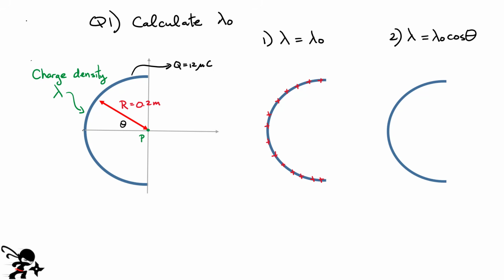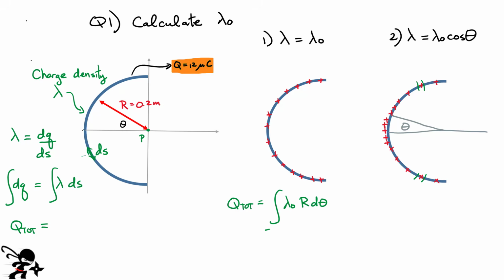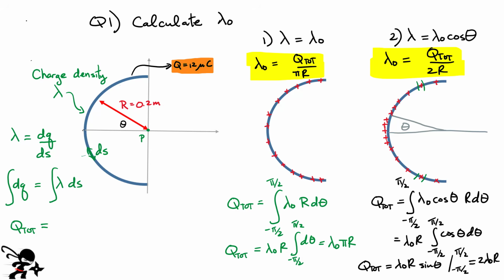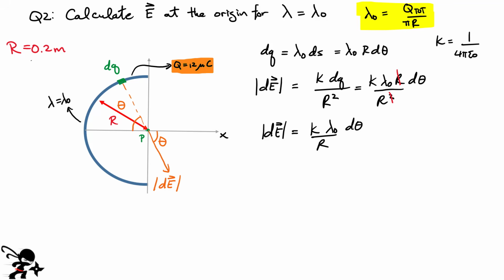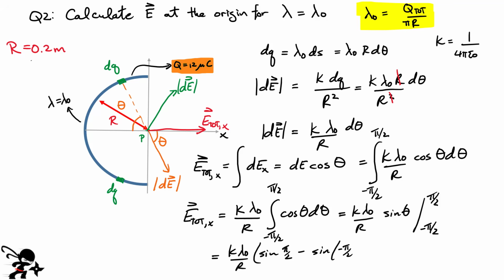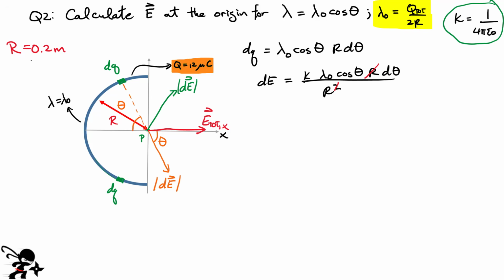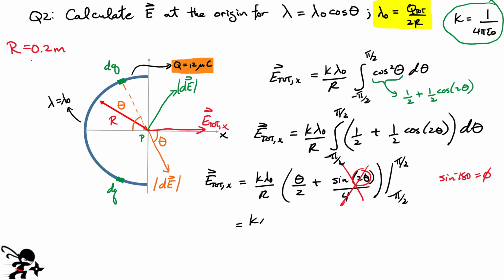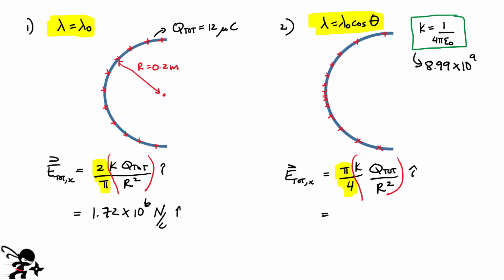Semi-Circle Electric Field: Uniform and non-uniform charge density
Physics Ninja calculates the electric field produced by a charge semi-circular ring.    Two cases are considered: 1) the semi-circle is uniformly charged and 2) the semi-circle charge in not uniform.